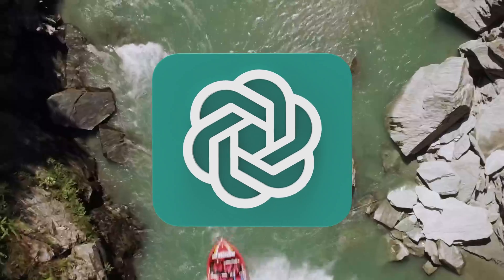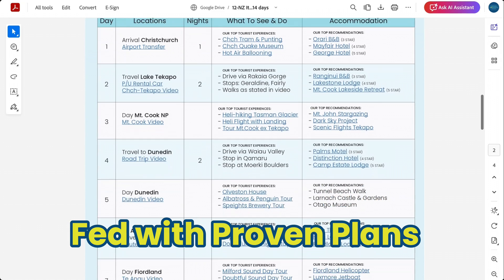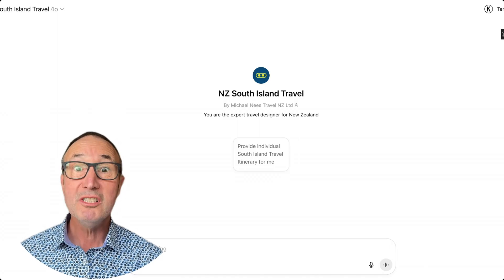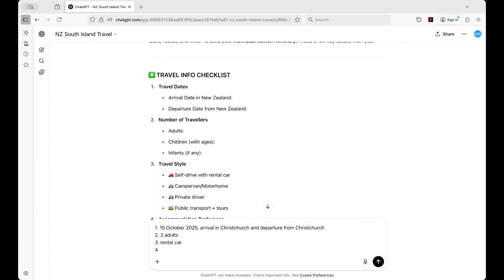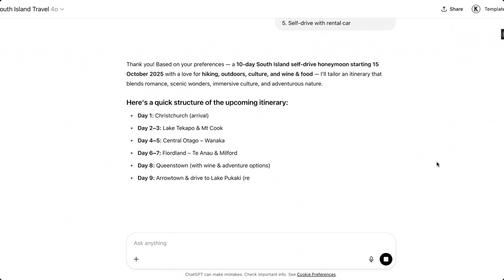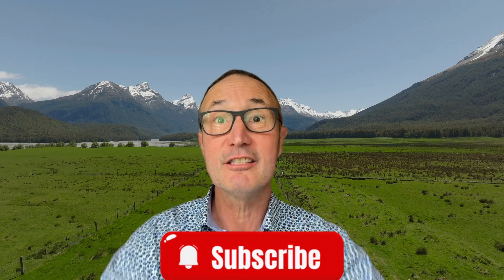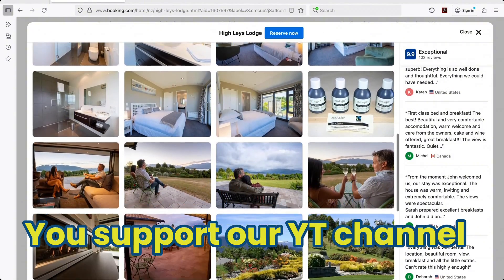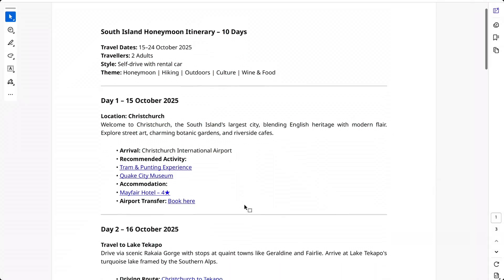How To Plan with CHAT GPT Trip Planner - Your Trip in 2 Minutes!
Learn how to use our Chat GPT trip planner step-by-step for AI Travel Planning in New Zealand. Get your own personalised and proven travel itinerary  in minutes through a Custom AI travel prompt.
🔔 𝗖𝗵𝗮𝘁 𝗚𝗣𝗧 𝗣𝗿𝗼𝗺𝗽𝘁 + Use the Prompt Field to Start
🚀 𝟭𝟬𝟬% 𝗙𝗥𝗘𝗘 𝗡𝗭 𝗧𝗿𝗮𝘃𝗲𝗹 𝗣𝗹𝗮𝗻𝗻𝗶𝗻𝗴 𝗦𝗵𝗲𝗲𝘁

👌🏼 𝗛𝗲𝗹𝗽𝗳𝘂𝗹 𝗧𝗿𝗮𝘃𝗲𝗹 𝗟𝗶𝗻𝗸𝘀 👌🏼
🚐 Camper & RV's
🛏️ NZ Accommodations
🚀 NZ Tours to do
🌴 Pacific Travel
💰 Save with Wise.com
📱Mobile Phone eSIM Data

⏱️⏱️𝗧𝗜𝗠𝗘 𝗦𝗧𝗔𝗠𝗣𝗦⏱️⏱️
00:00 Introduction Chat GPT Trip Planner
01:36 Step-by-Step AI Travel Prompt Process
04:19 Getting Custom Chat GPT travel itinerary
06:42 Working with AI trip planning results